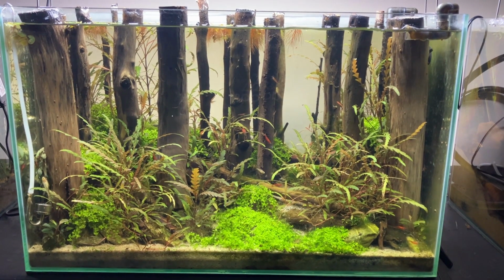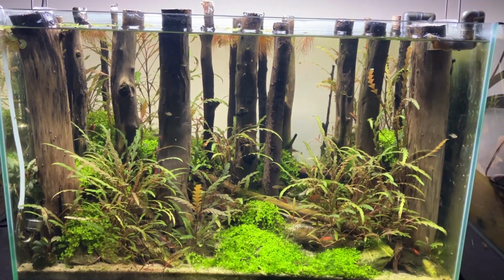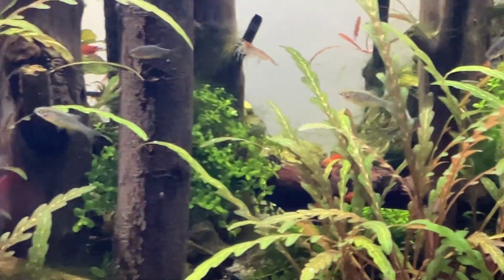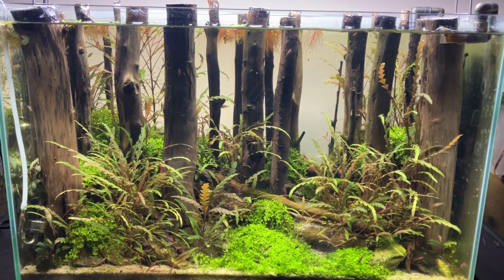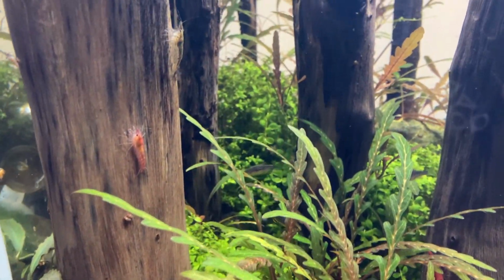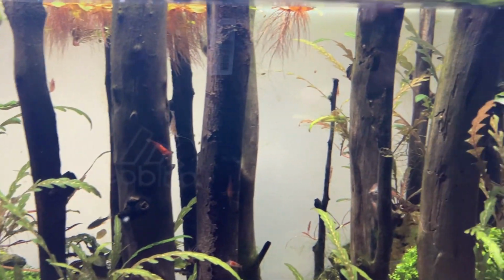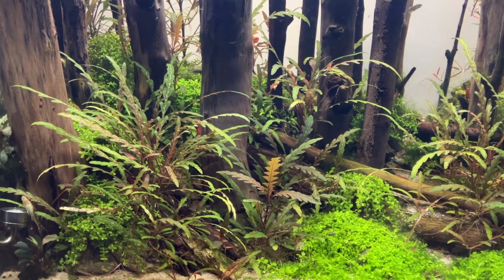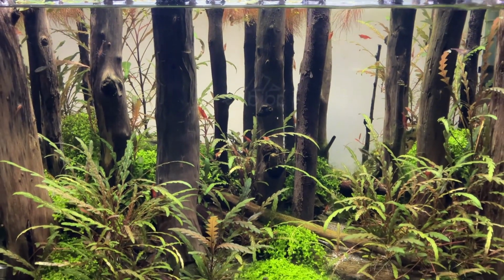New fish added to planted forest Aquascape, the beautiful Celestial Pearl Danio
Shout out to fish breeder Toni Mason as I was able to get 40 quality juvenile Celestial Pearl Danios shipped to me and I have added 20 into this scape.  Do not stress as the Harlequin Rasboras are now in the river bed scape which will get a makeover soon :)